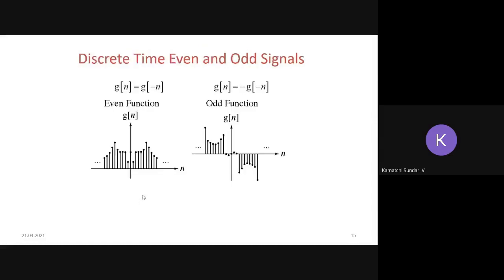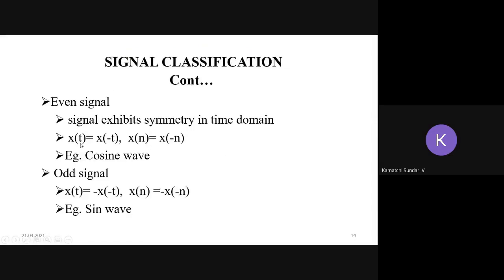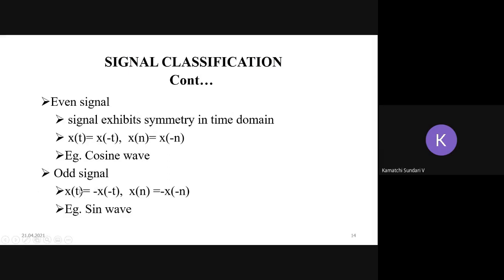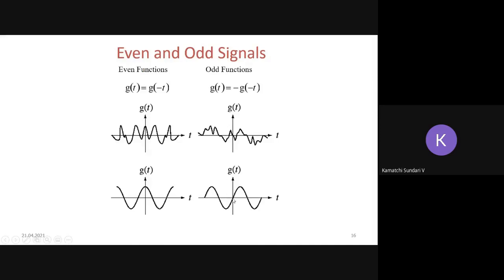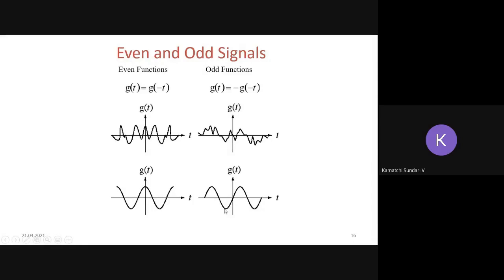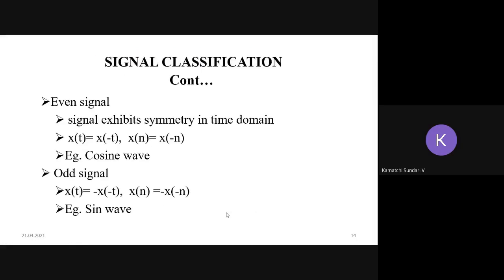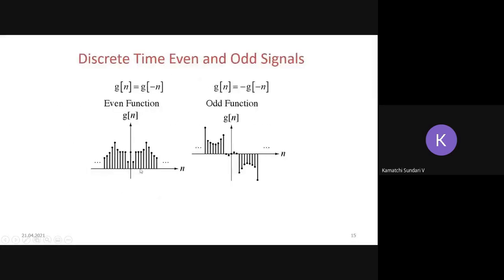CME | Lecture-322 | DSP Essentials for MATLAB Programming Part-6